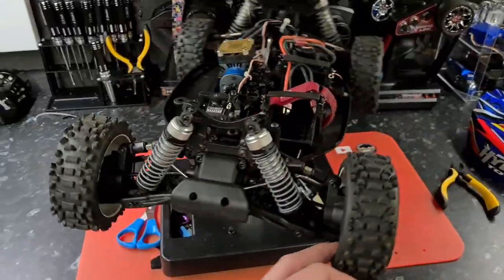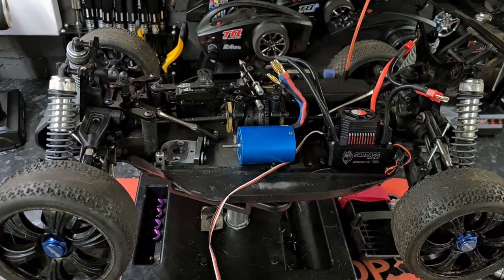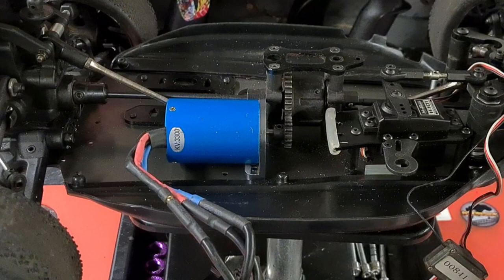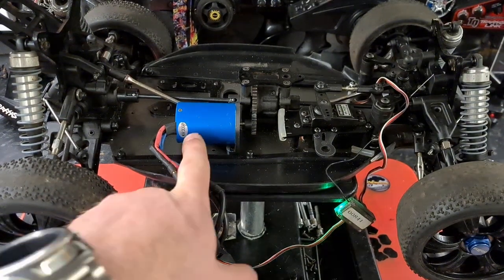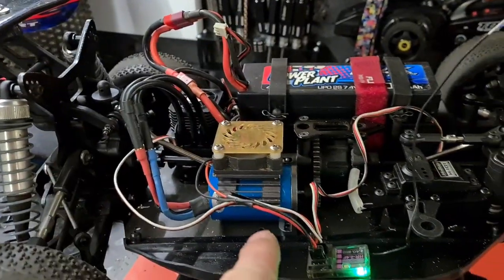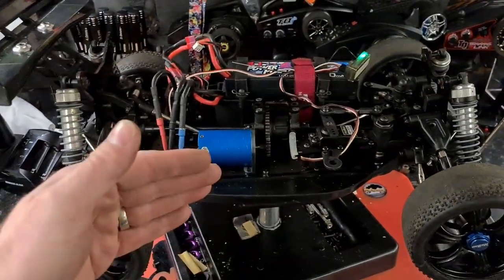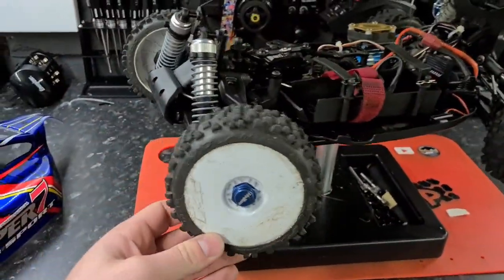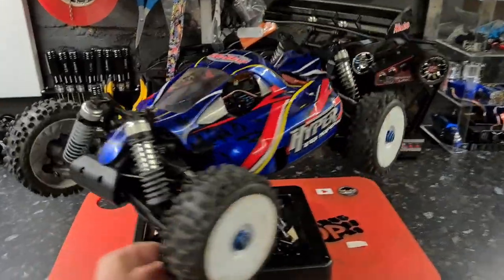NITRO TO ELECTRIC BRUSHLESS CONVERSION 1/8 RC BUGGY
We have had enough of out nitro buggy and decided to convert it to electric, especially as we have the spare parts laying around, easy enough to convert back to nitro if needed, please rate comment and subscribe for more.

surpas motor and esc combo

basic 1/8 motor mount -